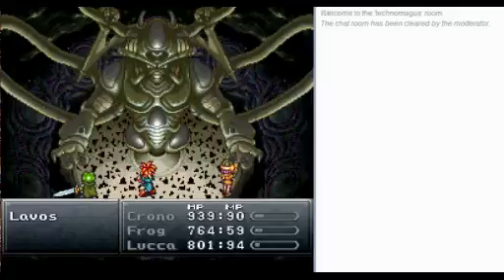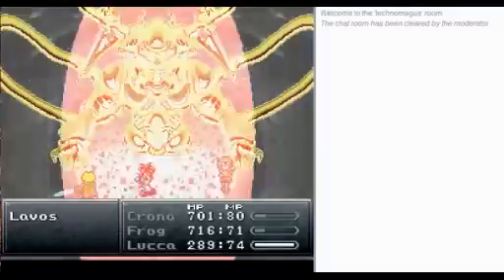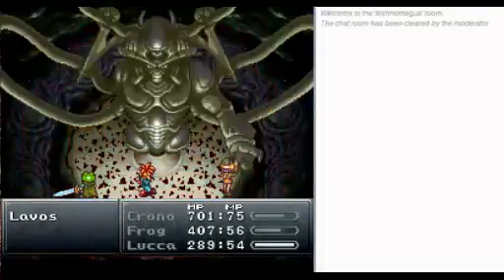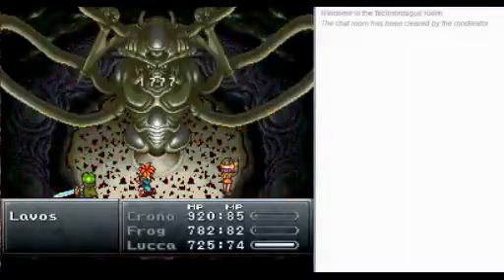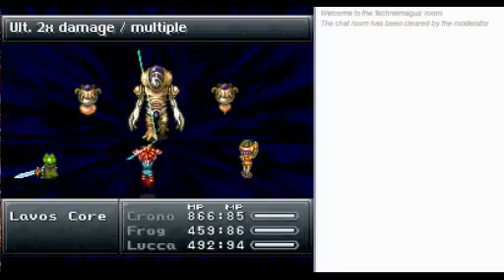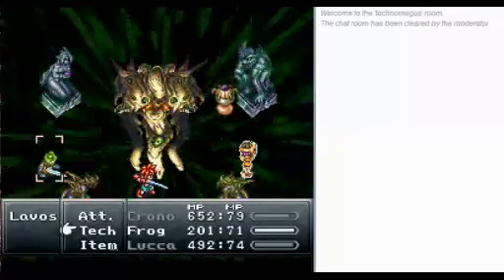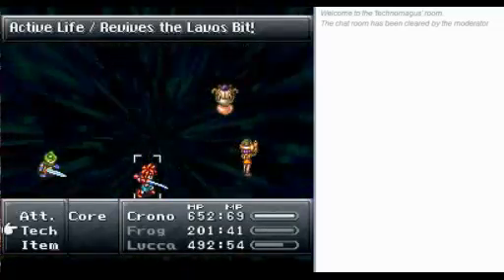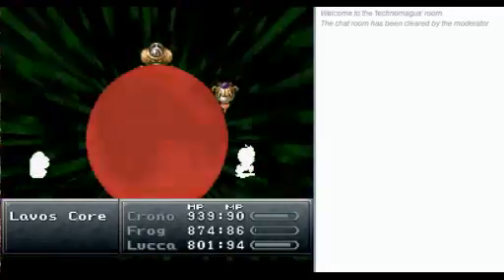Chrono Trigger Part 28